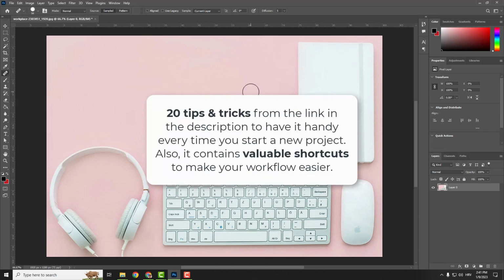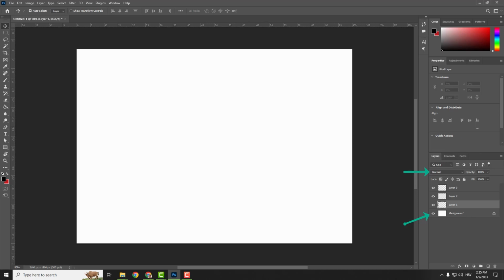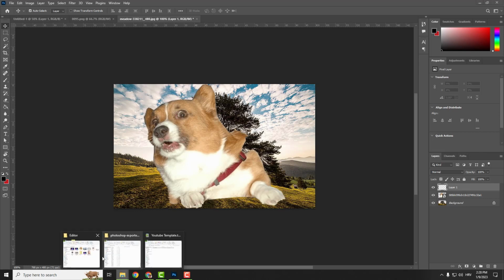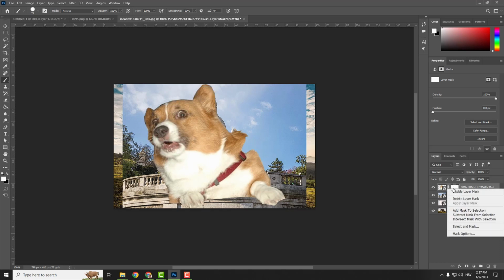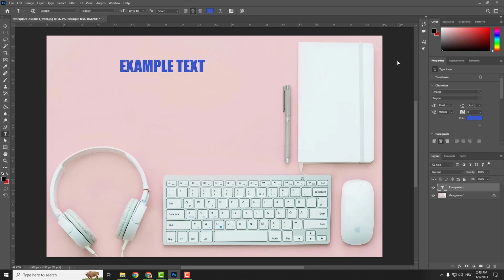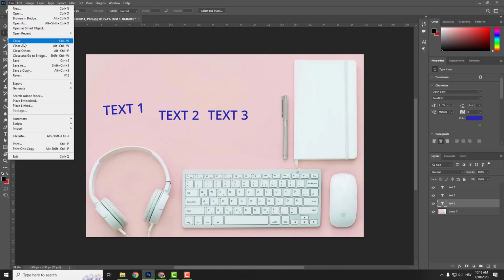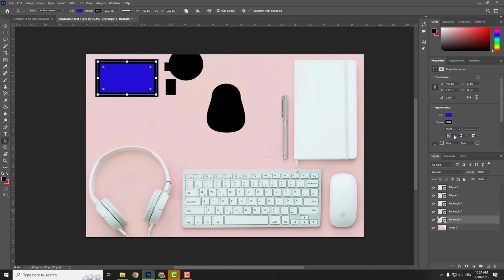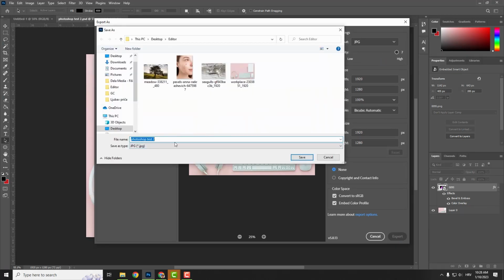Photoshop Tutorial For Complete Beginners: Free Guide Included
Are you a complete beginner to the world of Photoshop? Look no further! In this tutorial series, we will be diving deep into the foundations of Adobe Photoshop and equipping you with the knowledge and skills to begin editing and creating like a pro. From navigating the interface and understanding layers, to mastering selections and retouching techniques, we've got it all covered. Whether you're wanting to enhance your personal photography or want to kick start a career in graphic design, this tutorial is the perfect starting point. Join us now and let's begin your Photoshop journey together!